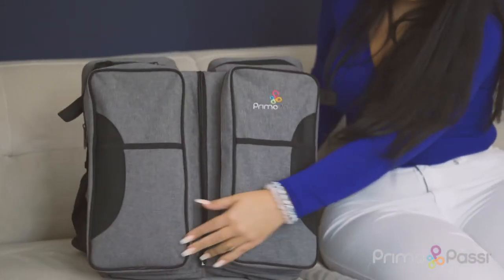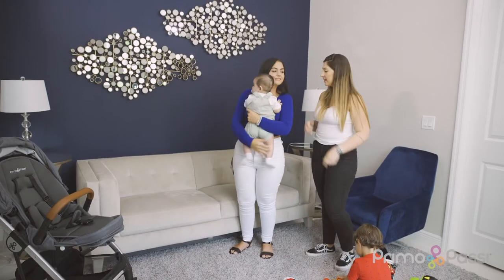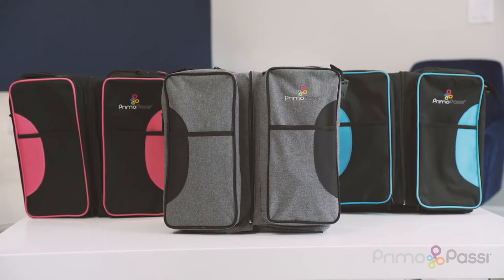Primo Passi Nido All-In-One Baby Bassinet Diaper Bag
Going out with a baby is kind of unpredictable. That is why most of the parents leave home with everything they might need for the baby to be safe and comfortable.

Primo Passi Bassinet Nido All-in-One is everything you need when going out with your baby. It’s a diaper bag, with 8 different storage compartments and an insulated pocket for baby bottles; it’s a bassinet where your baby can take naps while traveling, spending the day outdoors or in an afternoon at a friend's house and also can be used as a changing station!

Primo Passi Bassinet Nido All-in-One the combination of all you need!